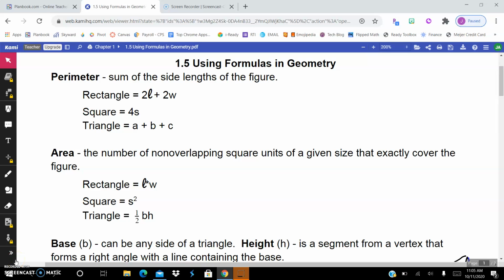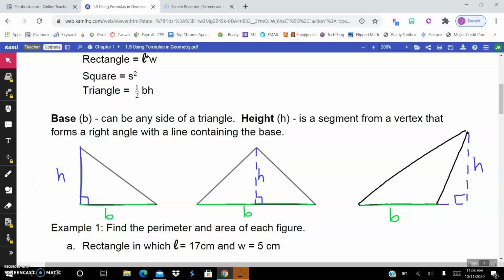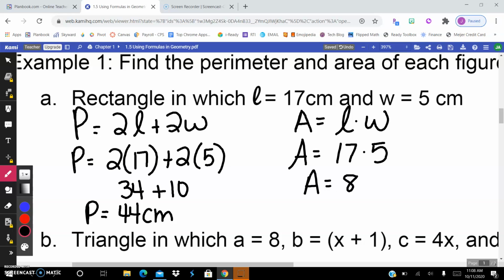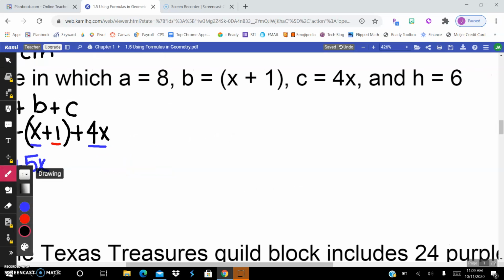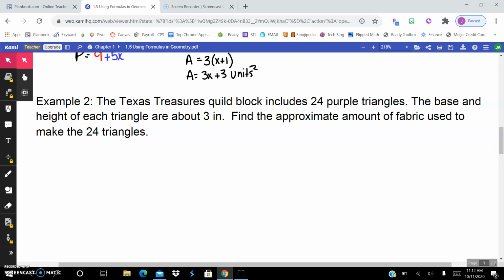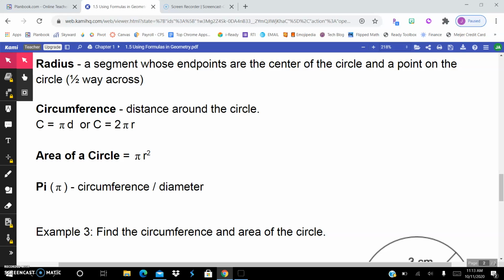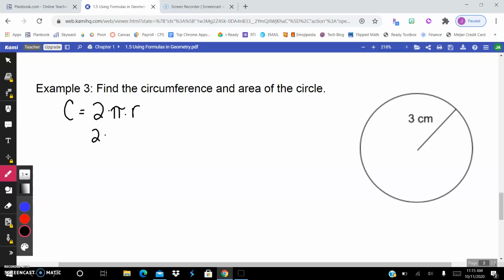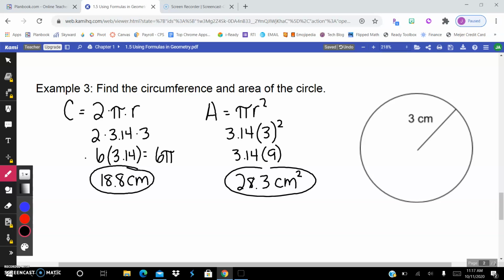Using Formulas in Geometry